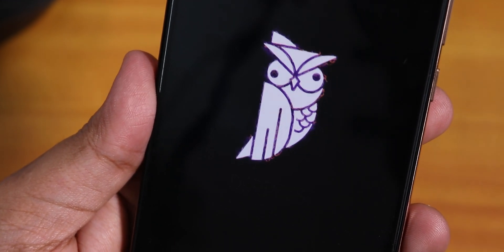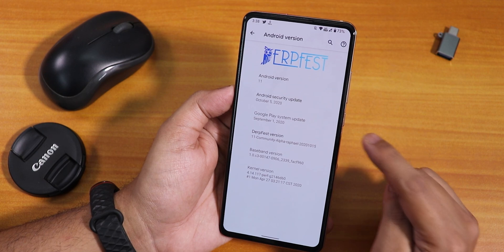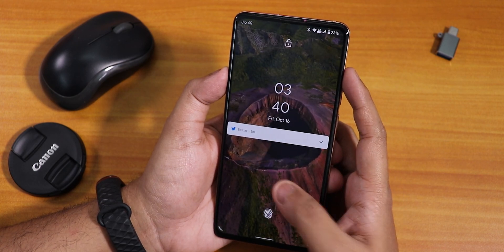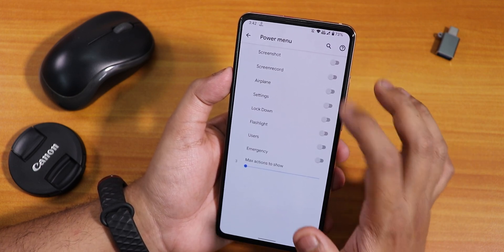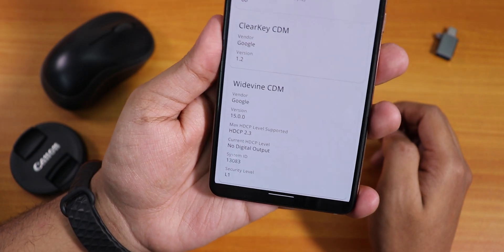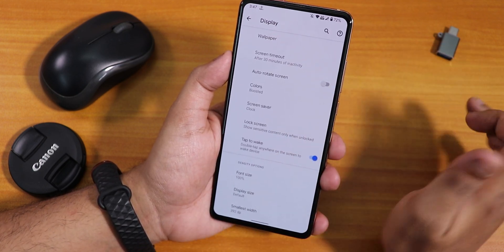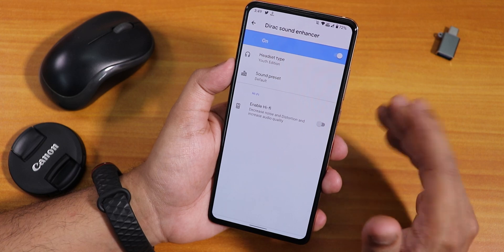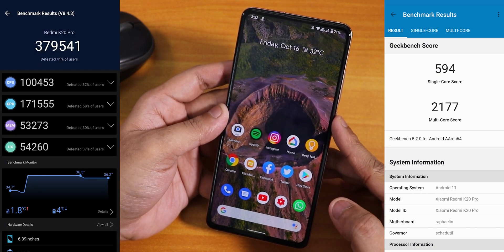Most Awaited Derpfest Android 11 Update On Redmi K20 Pro!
BEST Deals:
Redmi K20 Pro
Poco X3
Poco C3
Poco M2 Pro
Asus Vivobook(4500u)
Asus Vivobook (i5 10th Gen)
Asus TUF (i5+GTX1650)
Mi Notebook Horizon (i5+MX350)
Mi Powerbank 3i
Mi Dual Driver Earphones
boAt BassHeads 220 Earphones
Samsung 970EVO NVME SSD
RedGear Cosmo Headset For PC/Laptop
Kingston 400GB SSD
Redgear RGB Gaming Mouse
TP Link Wifi 6 Router
Maono AU 400 Lav Mic
Maono AU 100 Lav Mic
Asus TUF A15 (Ryzen 7 4800H+GTX1650)
Acer Aspire 7 (i5 + GTX 1650)
Acer Nitro 5 (Ryzen 7 4800H+GTX 1650)
USB A to USB C Cable
MarQ 1.5ton 5 Star Wi-Fi Inverter AC
BenQ 24" IPS Monitor
Acer 144Hz IPS Gaming Monitor

Timestamps:
0:00 Intro
0:22 Biggest Deals On Sale Right Now
0:56 Build Info About & System Section
2:57 Stock Launcher & FOD Speed
3:56 DerpQuest (Customizations)
6:26 Banking Apps & DRM Info
7:08 QS Panel, Screenrecord
7:47 InCall UI
8:12 Battery
8:27 Display
9:52 Sound
10:39 Security
11:52 Stock Camera, GCam7
12:10 Benchmarks, Screenshot etc